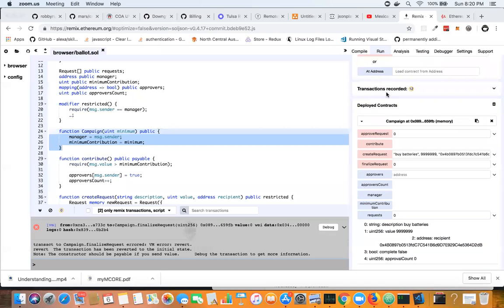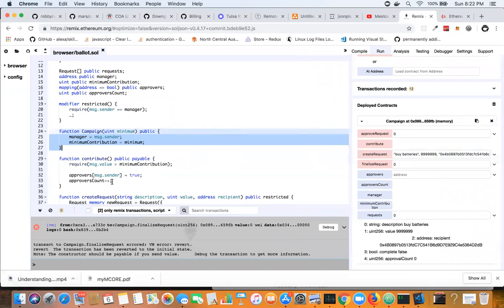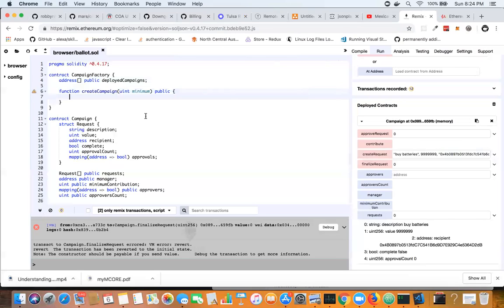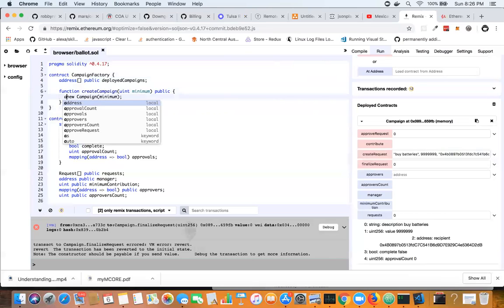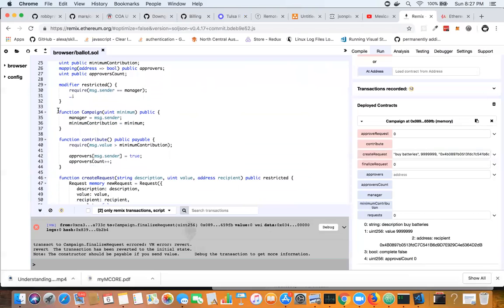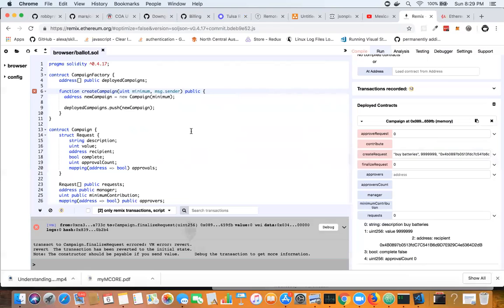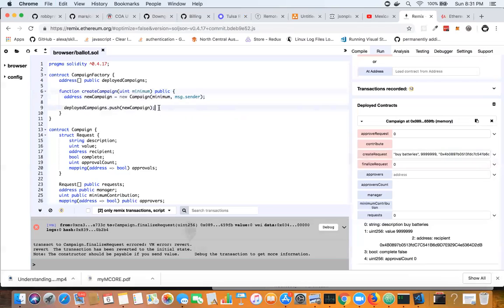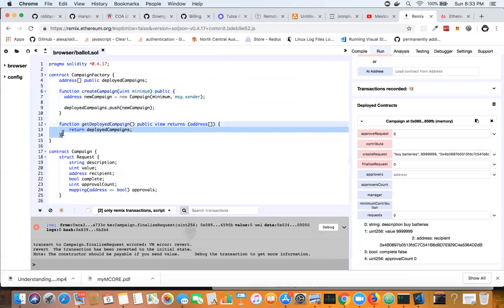Ethereum Adding a Campaign Factory (128)